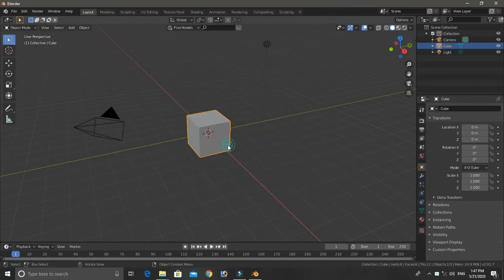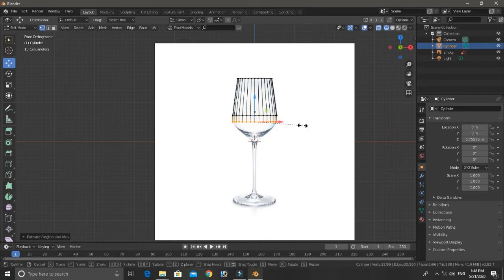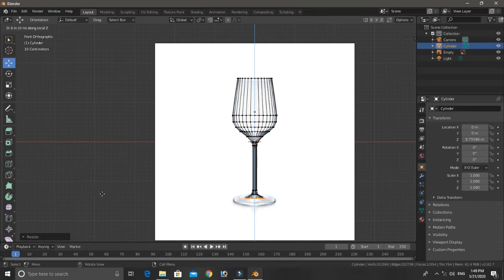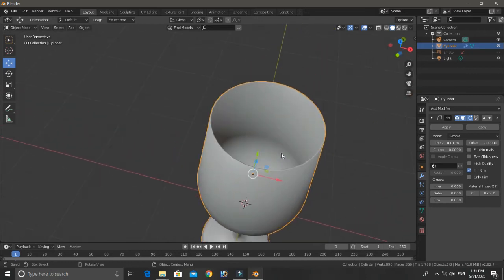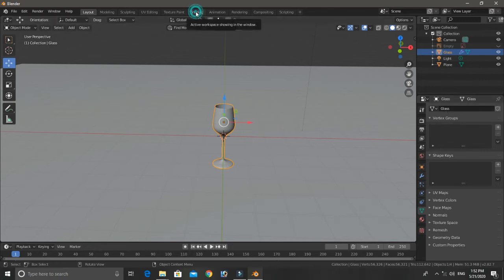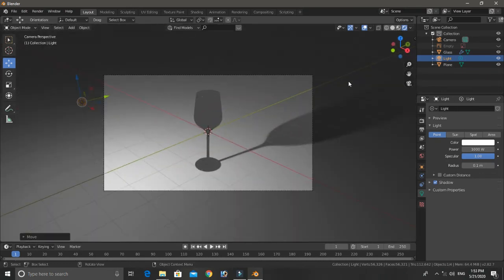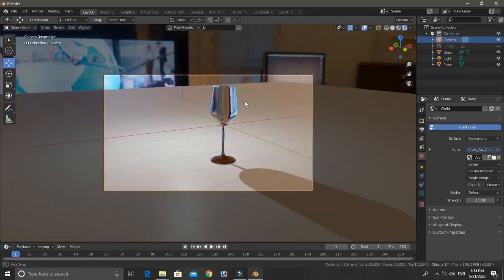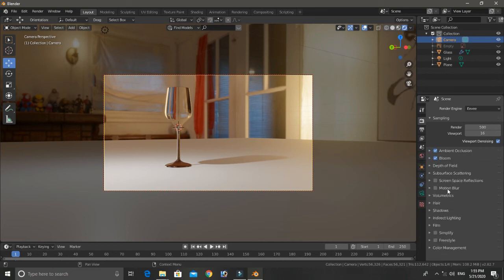How to Modelling 3d Glass in Blender 2.8 (EEVEE) - Blender Beginner Tutorial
This is a 10-minute quick video tutorial where  I will show you how to model 3d glass in blender 2.8. Blender 2.8  has a real-time engine called EEVEE. It is a very helpful tutorial for beginners who want to make CGI videos. You will also know how to render an image in Eevee or blender 2.8.